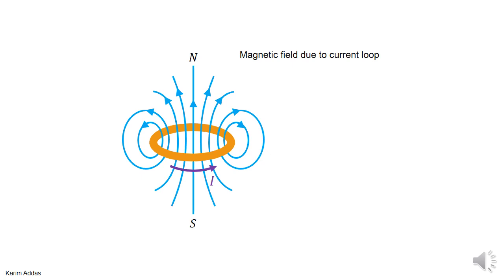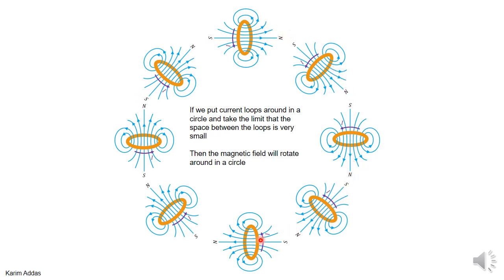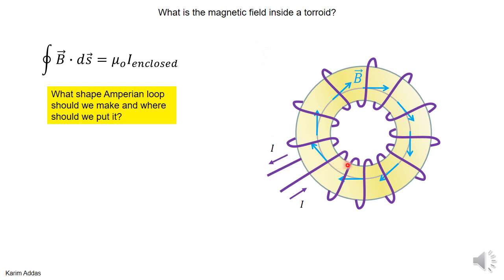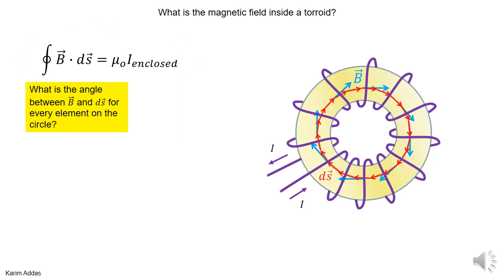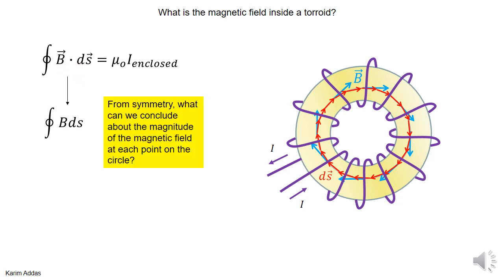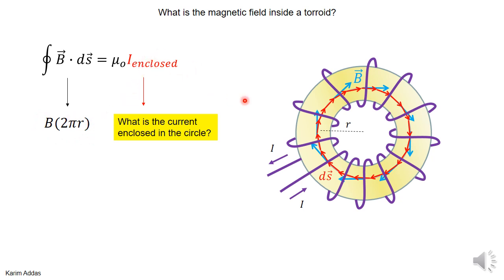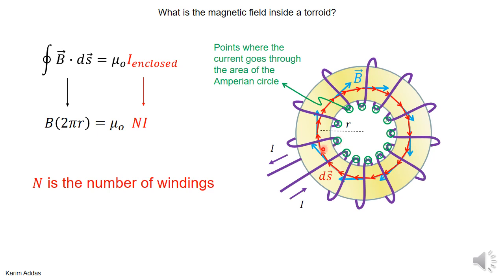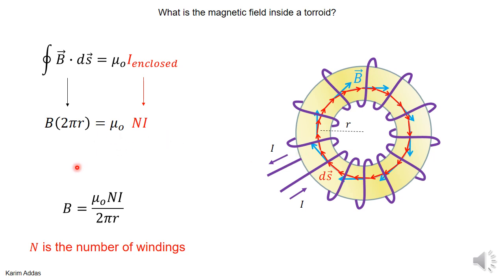3#3 amperes law toroid pptx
how to get the magnetic field inside a toroid using Amperes law